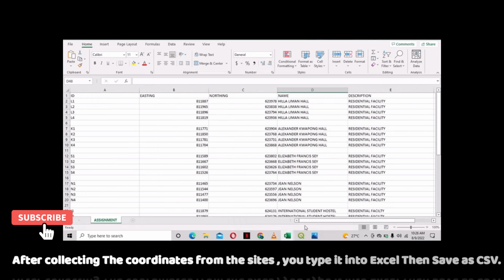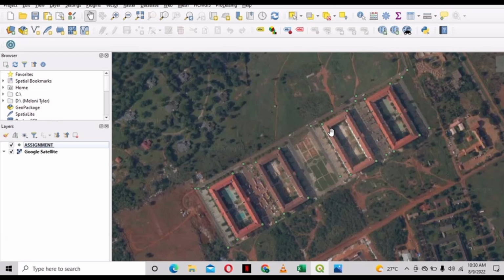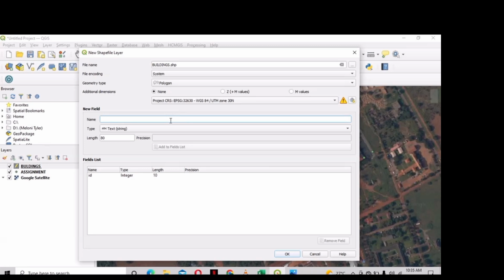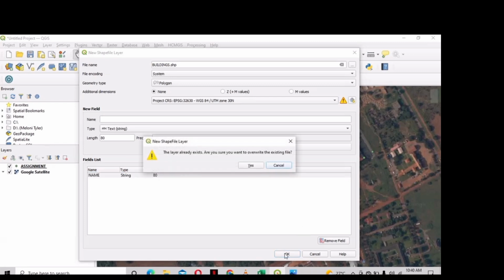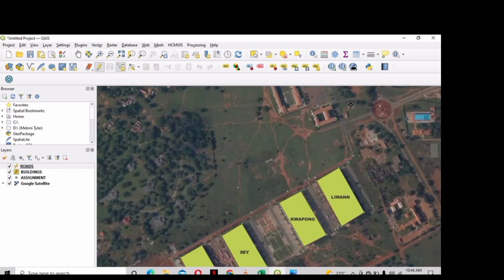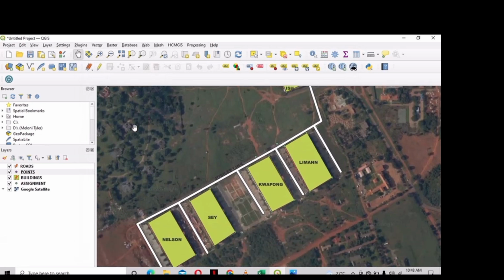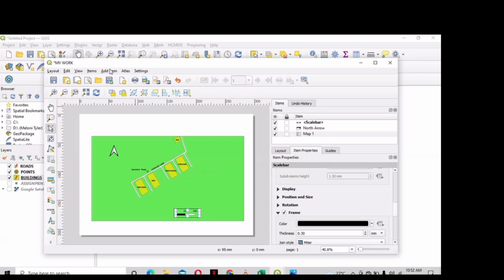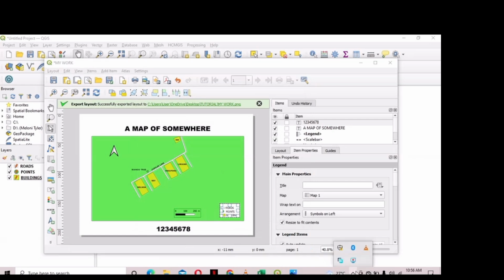Using QGIS to map Out Buildings, Roads, Plants etc.